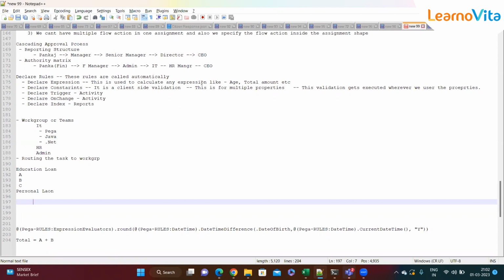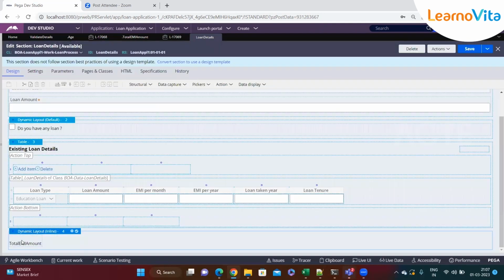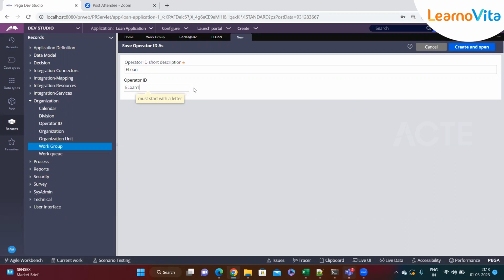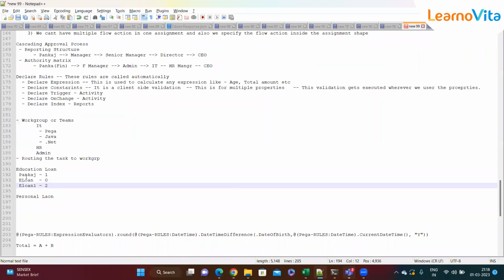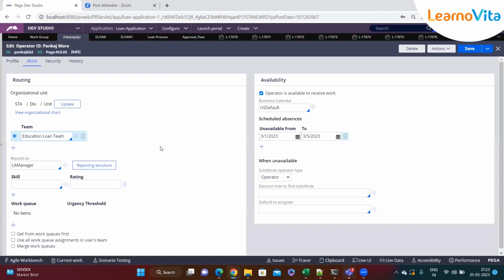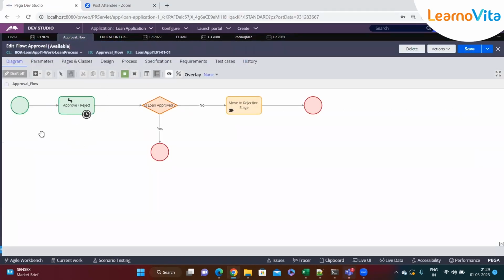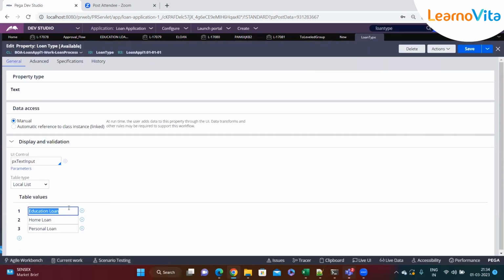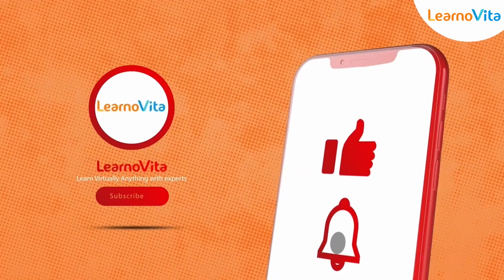PEGA DEVELOPER | Creating Teams & Automating Routing Assignment with Pega | Part - 15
Are you looking for a way to create cohesive workgroups and efficiently route tasks in your organization? Look no further! In this video, I'll show you how Pega can help you create workgroups and assign tasks among them quickly and easily. Discover the power of Pega and take your business operations to the next level! Plus, learn about the latest features that make it easier than ever to manage your processes. Don't miss out - watch now!